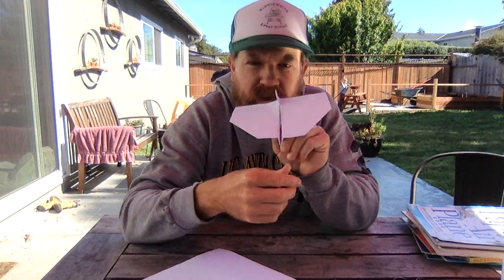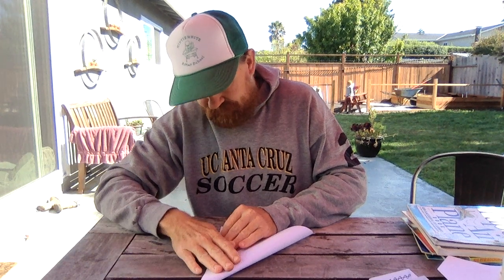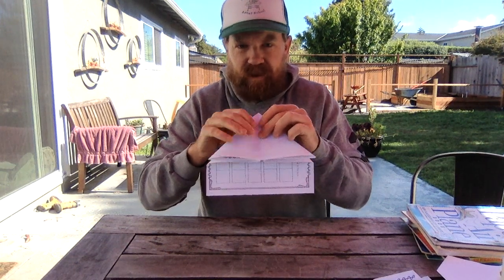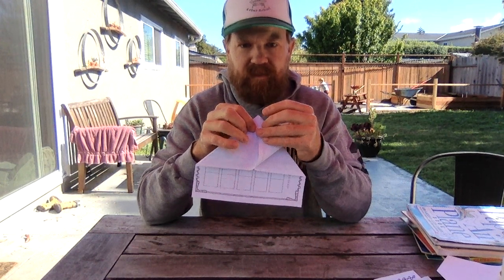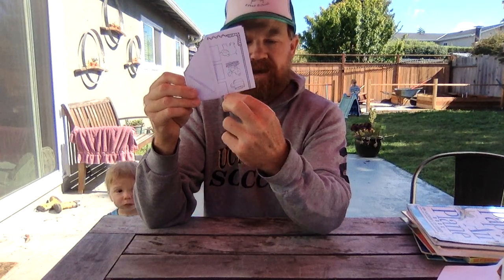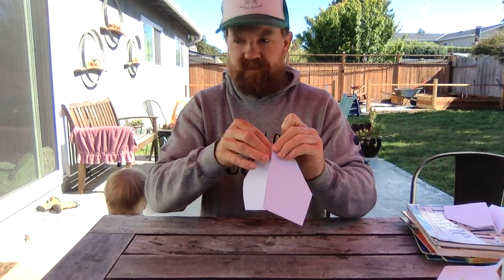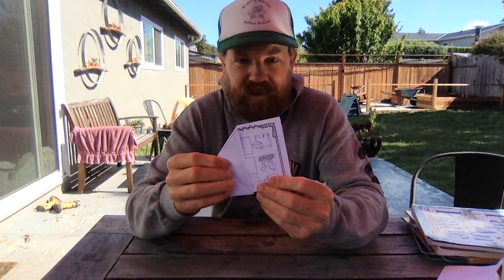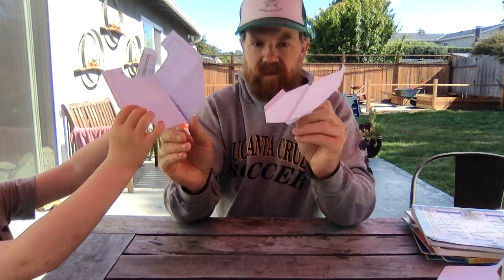Paper Airplanes with Mr. DC: The Grandpa Special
Check out the "Grandpa Special"